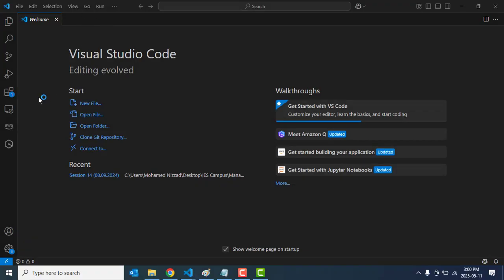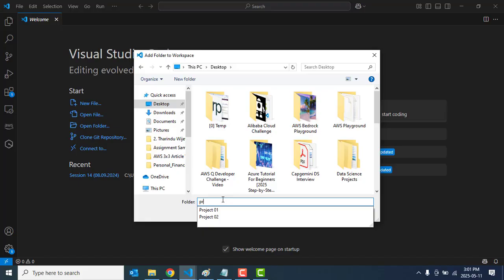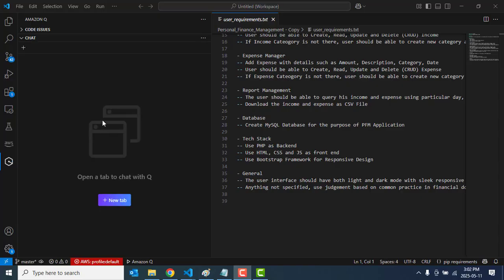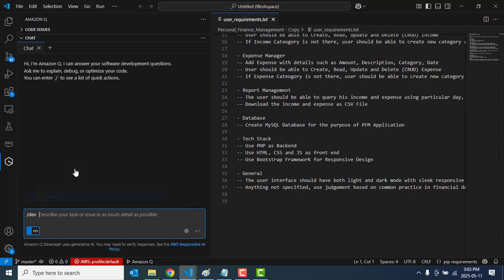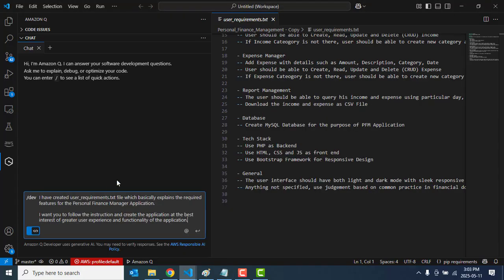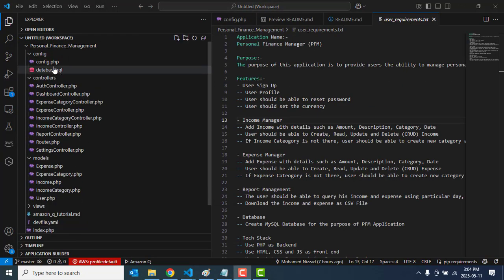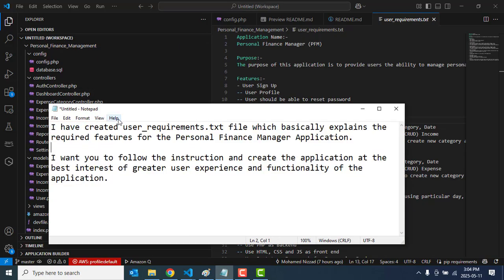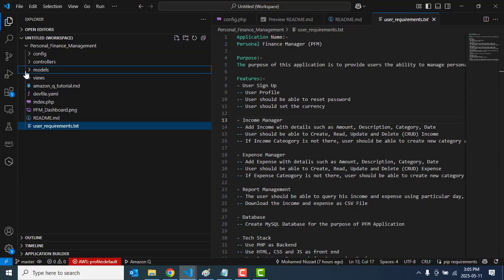How to Use Dev Prompt to Generate Code using Amazon Q Developer on VS Code